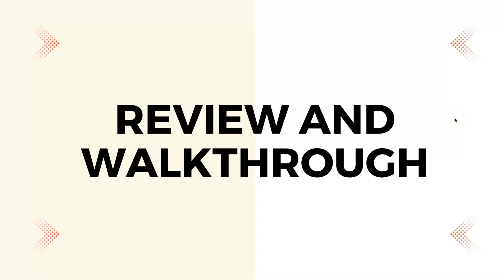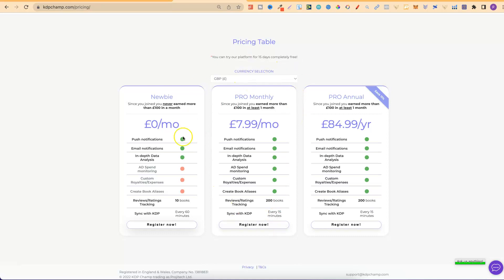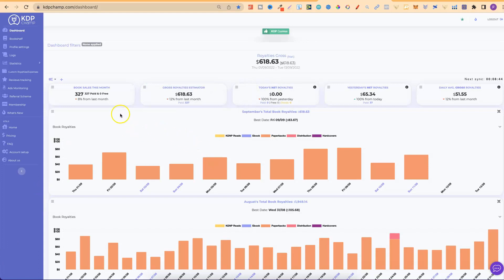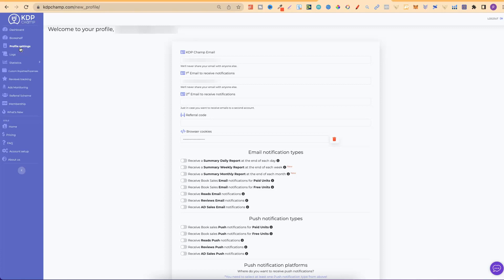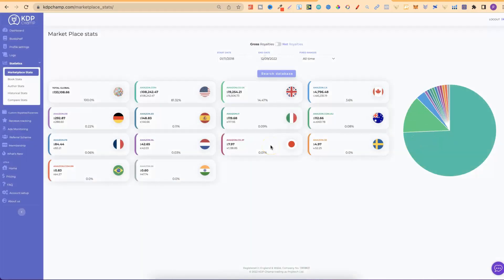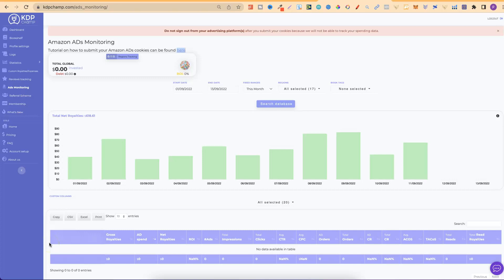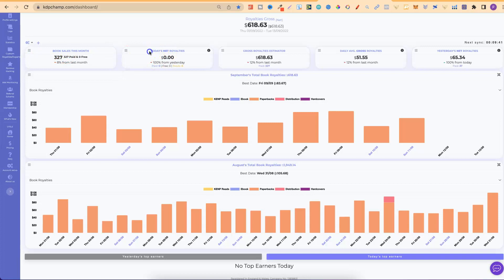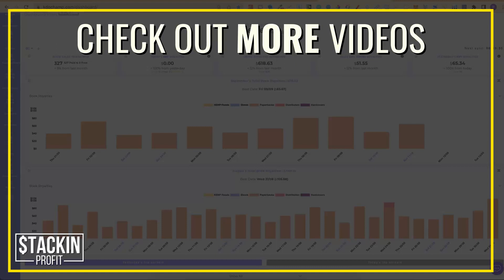KDP Champ Review & Walkthrough | Is This The BEST Reporting Tool?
In todays video I share a review and walkthrough of KDP Champ which is a book reporting software for KDP.

0:00 Intro
0:11 What Is KDP Champ
0:45 Pricing
2:31 KDPchamp Walkthrough